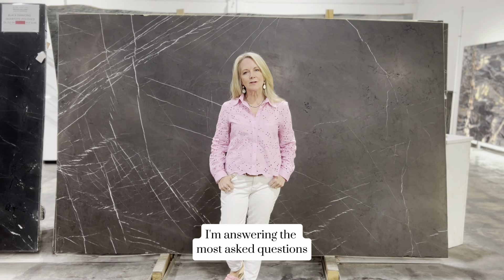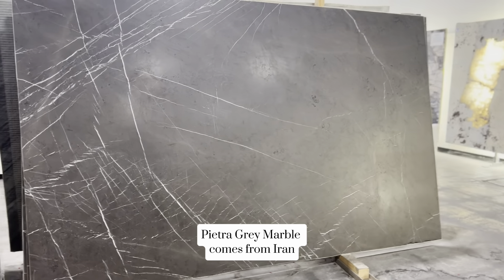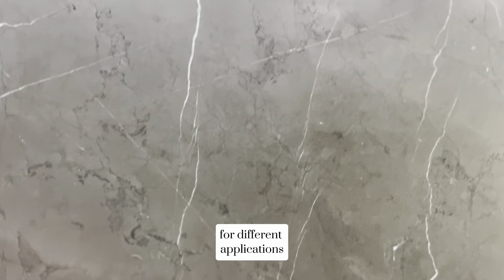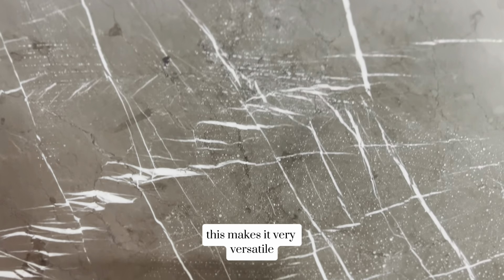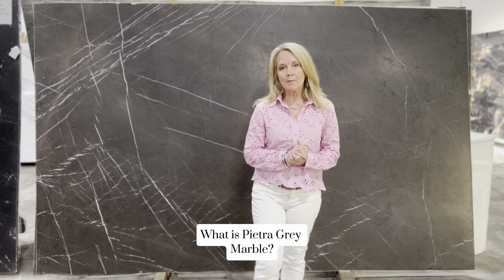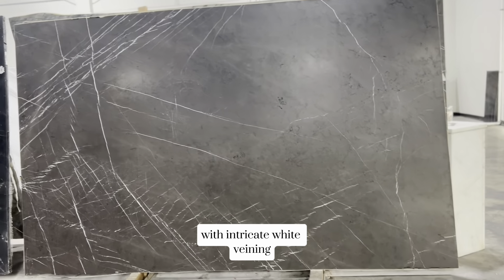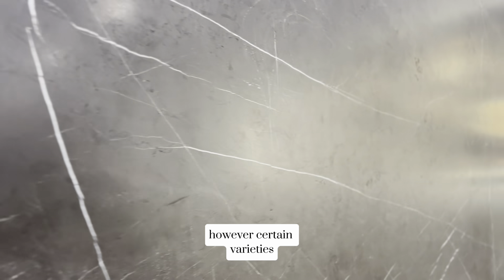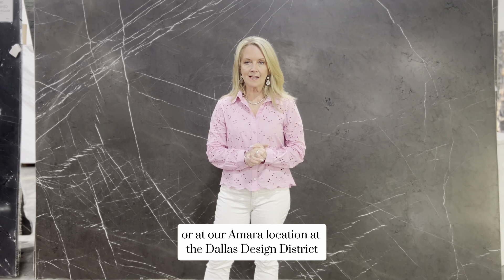Pietra Grey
We are one of the largest slabs gallery in Dallas.

Where is Pietra Grey marble from?

Pietra Grey marble comes from Iran, specifically from quarries located in the northern part of the country. Iran is known for producing some of the finest quality natural stones in the world, including Pietra Grey marble.

How thick is Pietra Grey marble?

Pietra Grey marble is usually available in various thicknesses for different applications like countertops or flooring. Here at Burlington Design Gallery, Pietra Grey comes in a thickness of 3cm.

What color cabinets go with Pietra Grey marble?

Pietra Grey marble has a beautiful and distinctive Grey color with striking white veining. This makes it very versatile and pairs well with a range of cabinet colors. Lighter cabinets in shades of white or cream can provide a nice contrast, while darker cabinets in charcoal or espresso tones can create a dramatic and elegant look.

What is Pietra Grey marble?

Pietra Grey marble is a type of natural stone that forms over millions of years from limestone subjected to intense heat and pressure within the Earth's crust. It's characterized by its stunning Grey coloration with intricate white veining, giving it a unique and luxurious appearance.

How rare is Pietra Grey marble?

Pietra Gray marble is considered a moderately rare stone. While it's not as common as some other types of marble, it's still widely available in the market due to its popularity and the presence of significant quarries in Iran. However, certain varieties or specific patterns within Pietra Gray marble may be more scarce and therefore command higher prices.